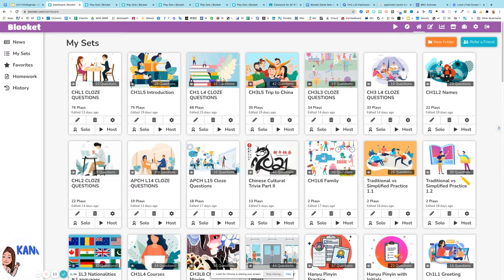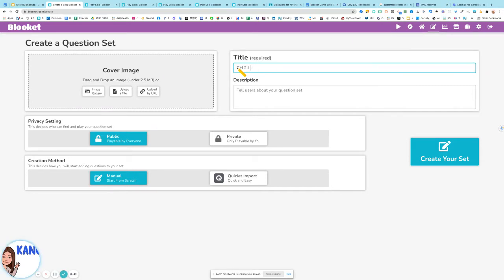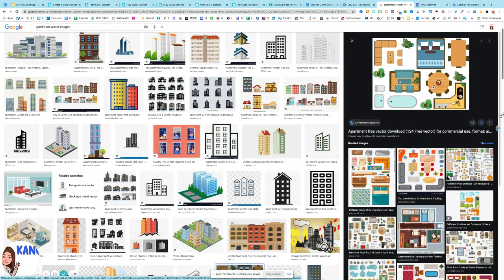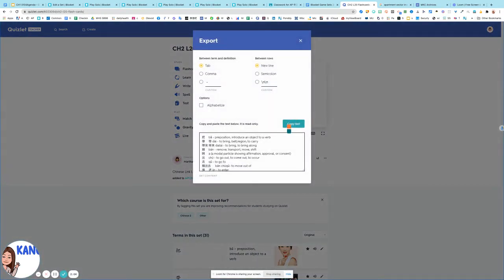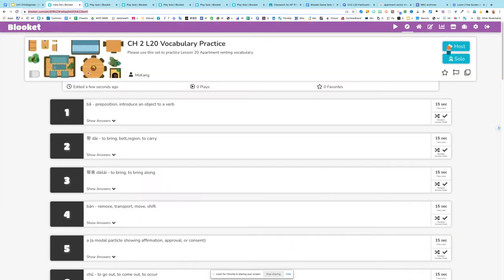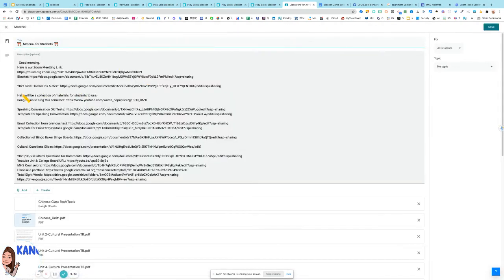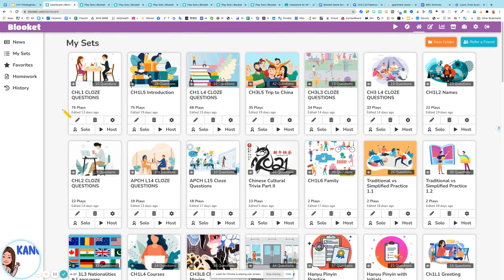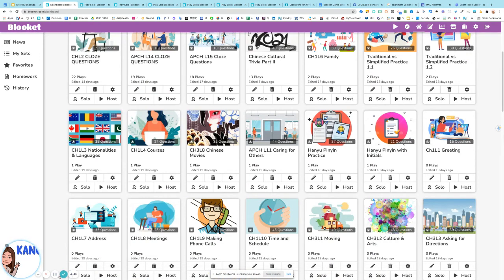How to Create a Set in Blooket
It is easy to upload questions from Quizlet and add them to Blooket to create a set of Bleeket.  Here is my collection for teachers